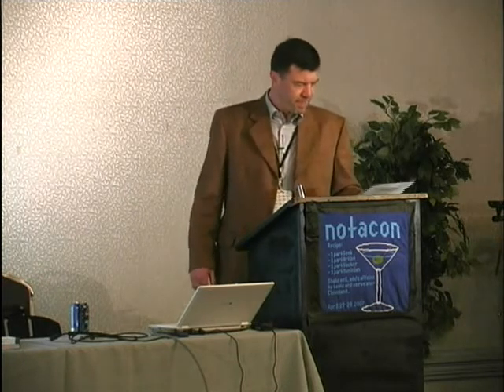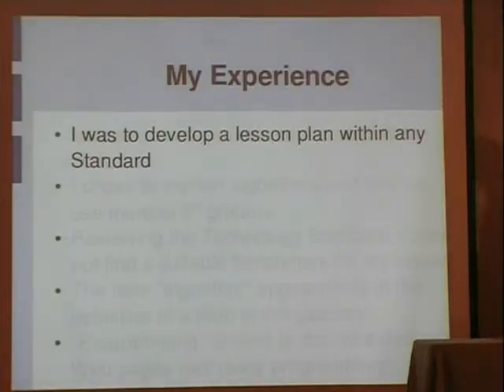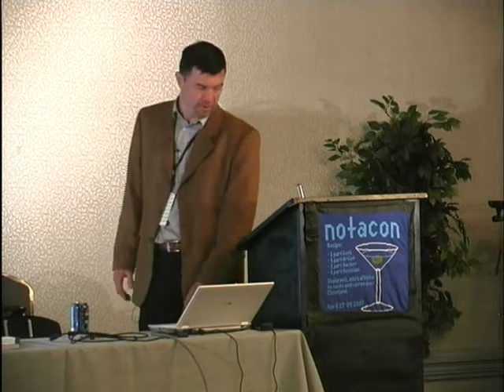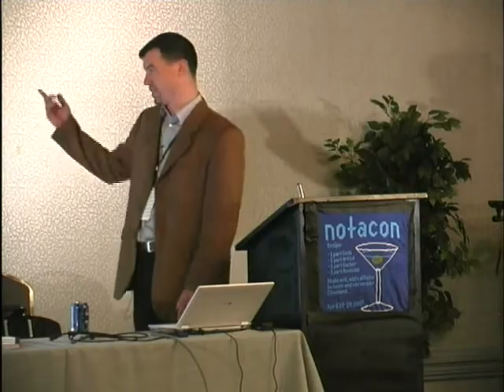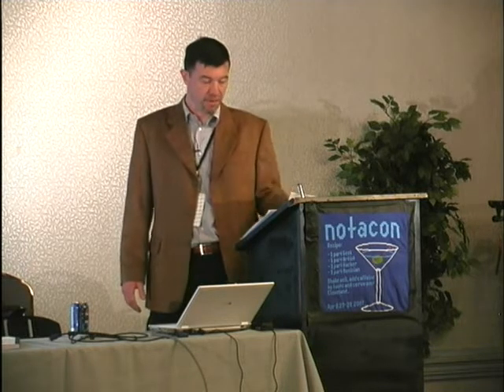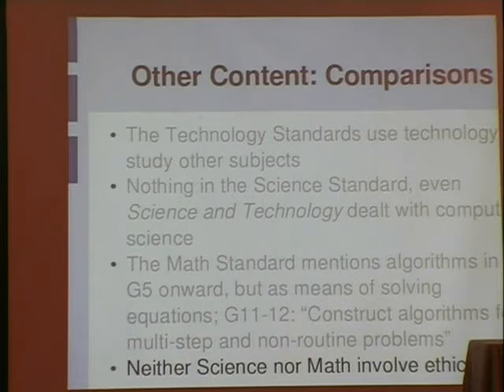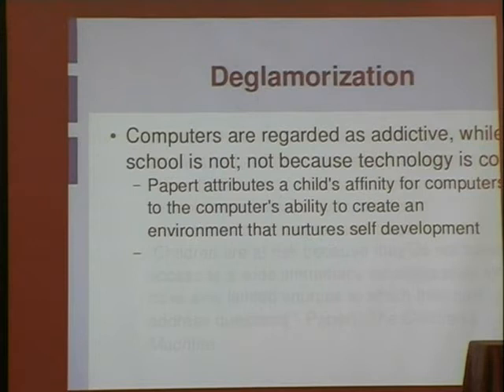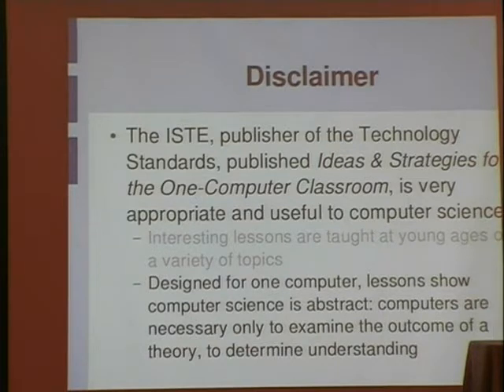NOTACON 4: Technology Standards in education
Speaker: Michael Nugent

Google "children algorithm". The search yields mostly pages suggesting that "if children can learn algorithms, so can adults". These pages then enumerate ways to facilitate learning in adults, rather than children. Disappointingly, most comparisons focus only on the open-mindedness of children, and not their innate programming abilities. With the most famous research being done by Seymour Papert, a student of Piaget, founder of LEGO Mindstorm, and creator of LOGO,there is an abundance of evidence suggesting that children can learn to program as young as four years. Given this evidence, the curriculums for teaching computing in primary and secondary classrooms fail to tap an awesome resource. Most are limited to learning how to use a word processor, a skill perhaps better taught in a typing class. This presentation will illuminate the shortcomings, possibilities, and opportunities of learning programming in the core curriculum.